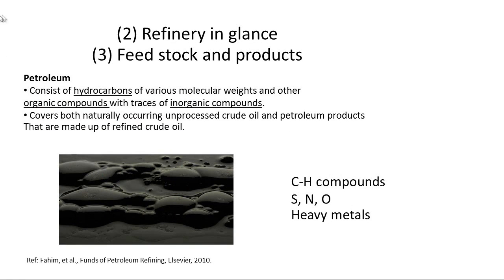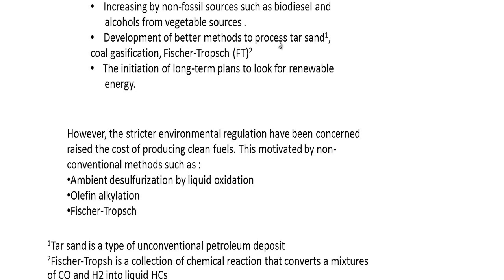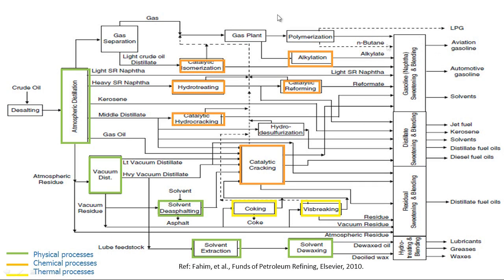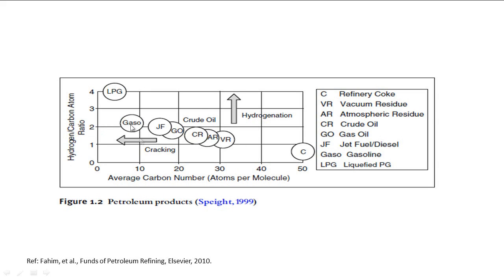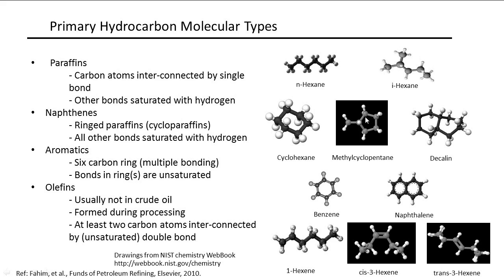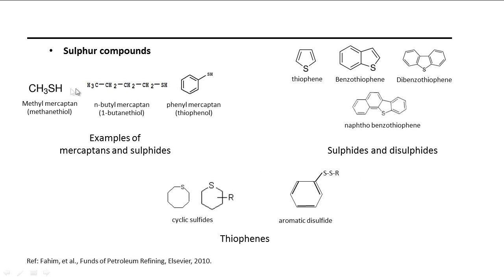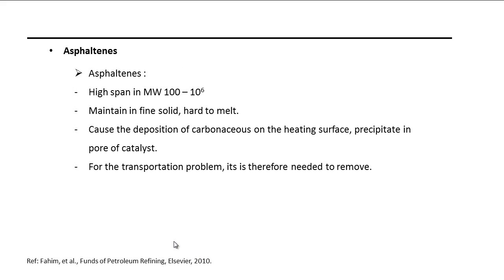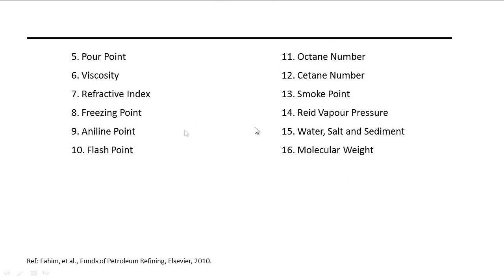บทที่ 1 AE357 Petroleum Technology